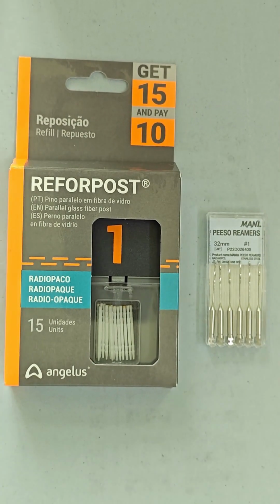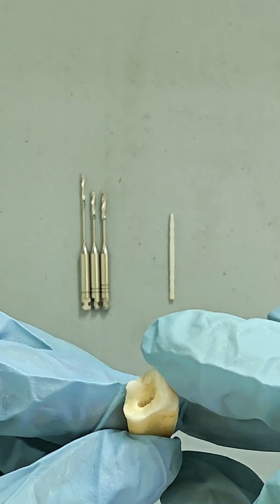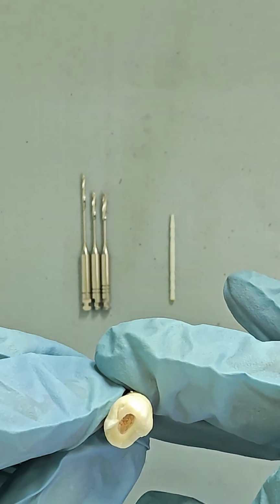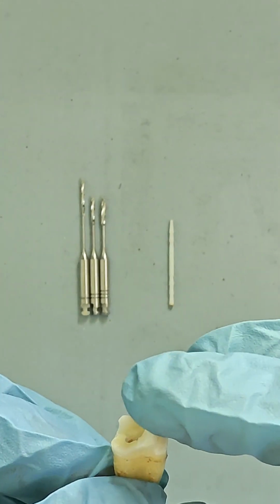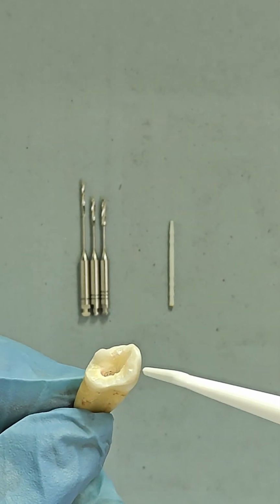Post and Core Procedure – Step-by-Step Clinical Demonstration | ITS Dental College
Watch this comprehensive Post and Core Procedure Demonstration performed by the experienced faculty at ITS Dental College, Greater Noida.
This clinical video walks you through each essential step in restoring a grossly decayed tooth using post and core buildup—crucial for providing retention to final prosthesis like crowns.

🔍 Key Steps Covered:

Case Selection & Indications

Post Space Preparation

Selection & Cementation of Post

Core Build-up Technique

Final Restoration Planning

📚 Ideal for dental students, interns, and clinicians aiming to master endodontic restorations.

🎓 ITS Dental College – Advancing Clinical Excellence in Dentistry.